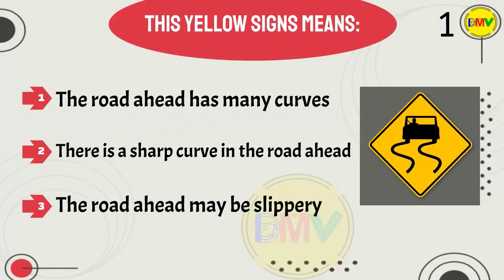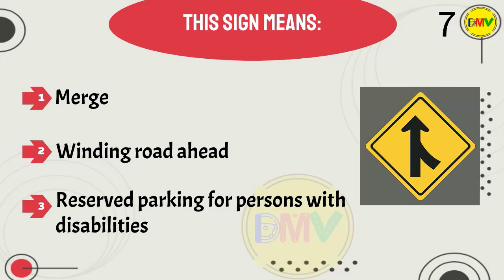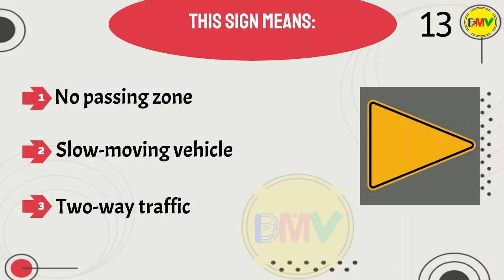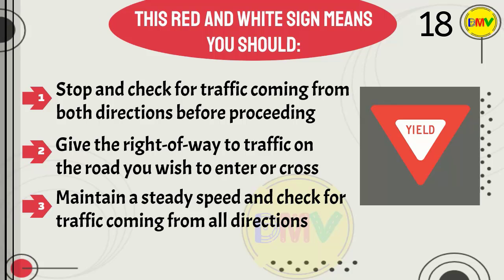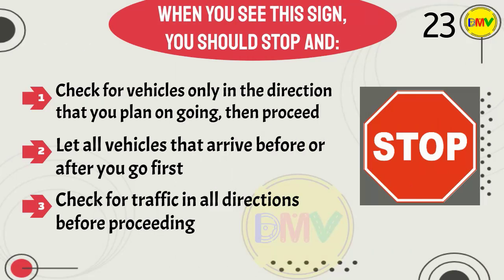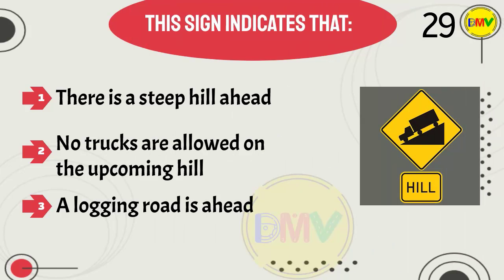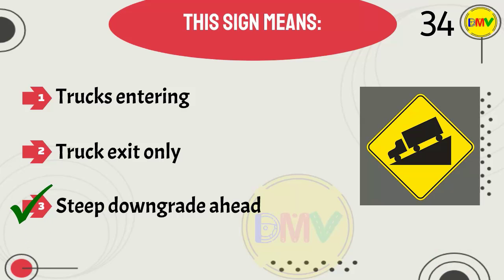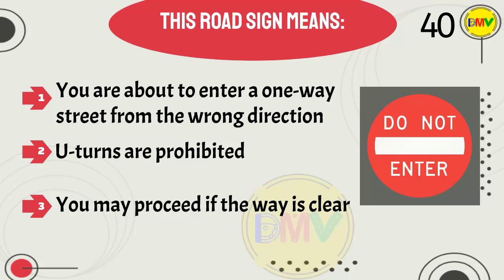2026 DMV Road Signs Test / DMV Driver’s License Test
Gives you the chance to answer most of the questions you'll see on a real exam.
Read and pass the california DMV Test on the first attempt.

This is a DMV Questions & Answers Youtube Channel original production that is only available on this channel.